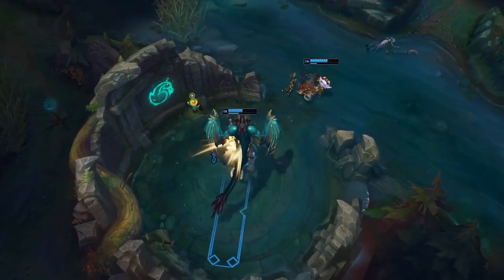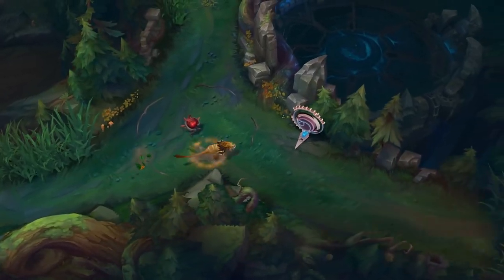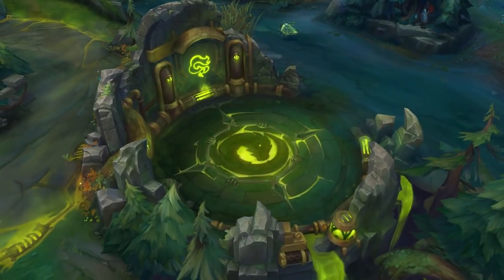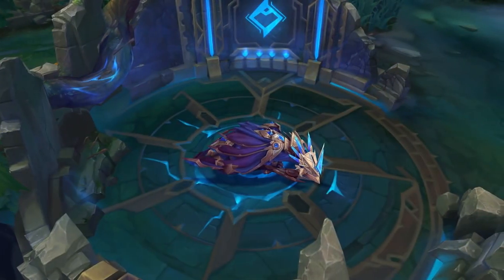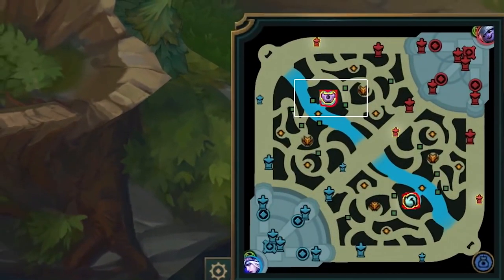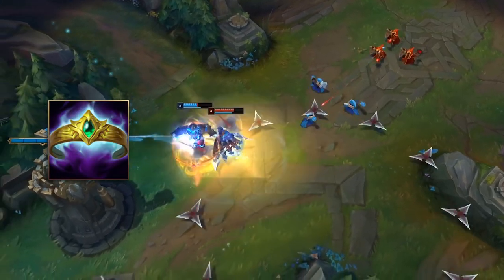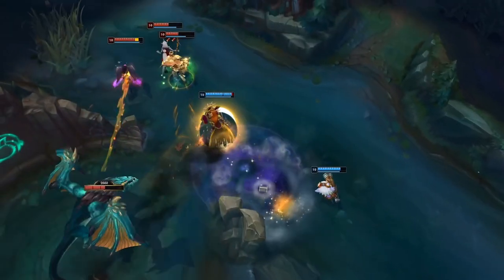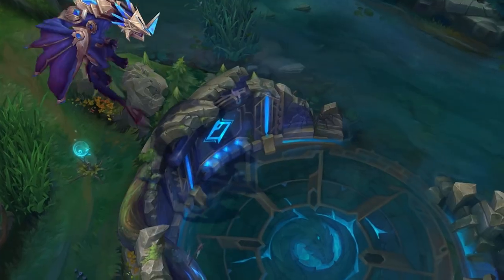Preseason 2022 Spotlight | Gameplay - League of Legends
Welcome to Preseason 2022.